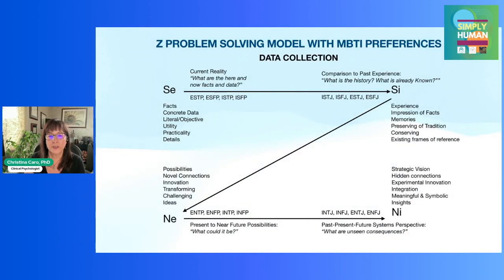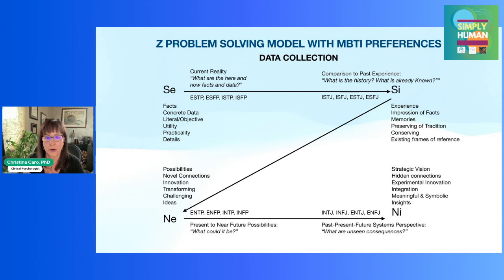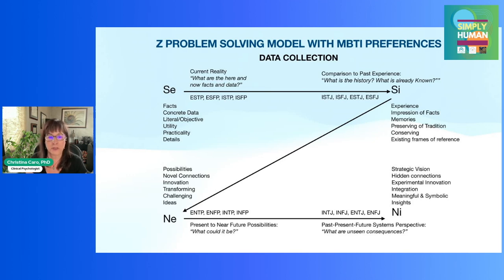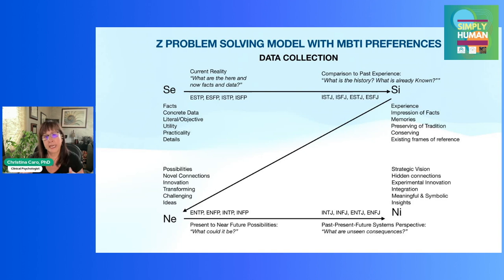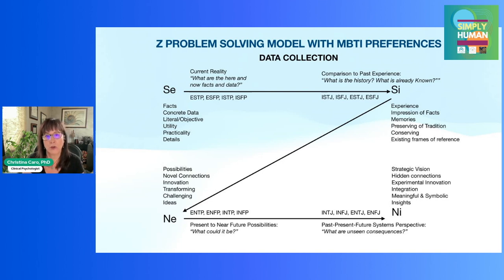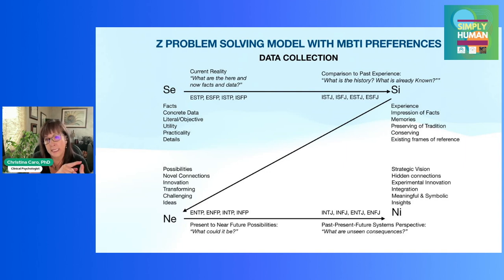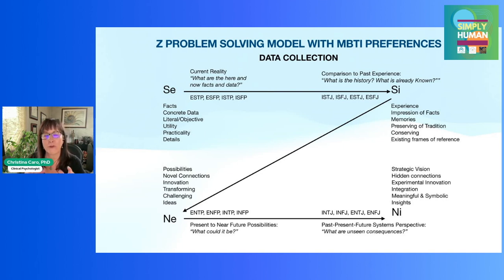Stop Making Bad Decisions! 4 Secrets to See the Whole Picture | Z Model Pt.1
In this short episode we pull together what we have learned over the past four episodes about the Jungian “Perceiving” cognitive function and apply it to a holistic data-collection and decision-making model called “The Z Model”

“Personality Type: An Owner’s Manual” by Lenore Thomson

* Think about your “shoes off” self.
* If you are over 50 years old, think about what felt most like you between the ages of 26-40